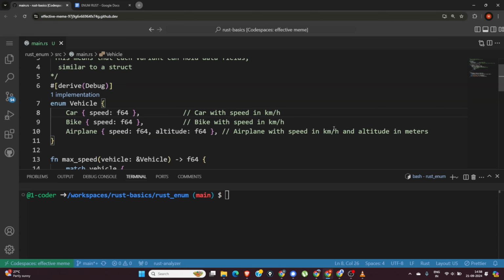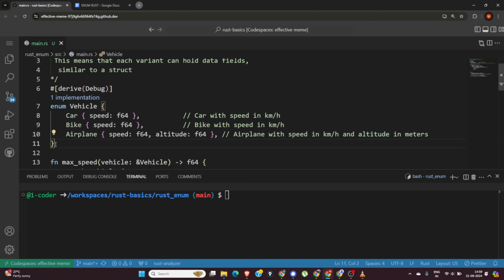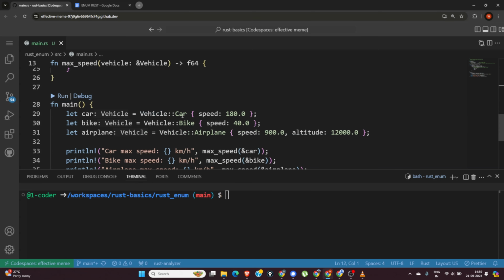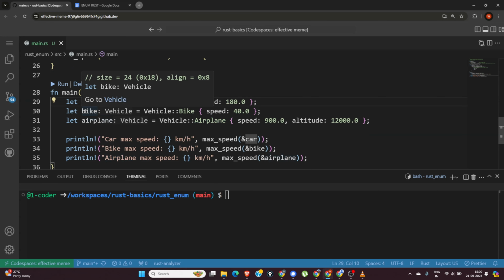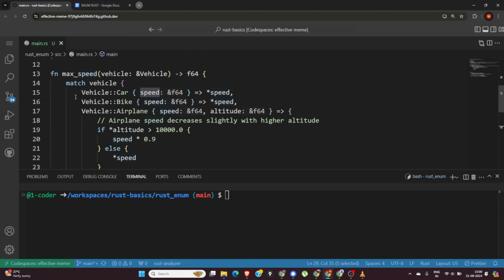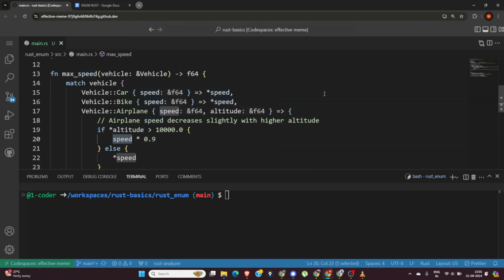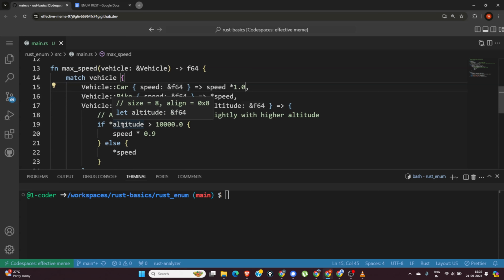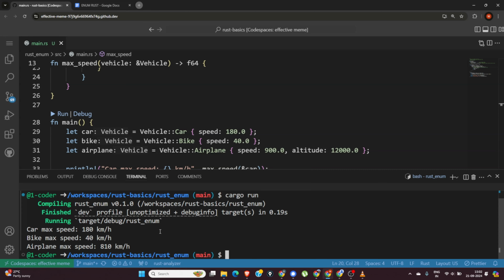ENUM as Structs in Rust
𝗜𝗻 𝘁𝗵𝗶𝘀 𝗩𝗶𝗱𝗲𝗼:  We discussed how Enum is used as Structs in Rust

𝗣𝗿𝗲𝘃𝗶𝗼𝘂𝘀 𝗩𝗶𝗱𝗲𝗼:  [TODO]